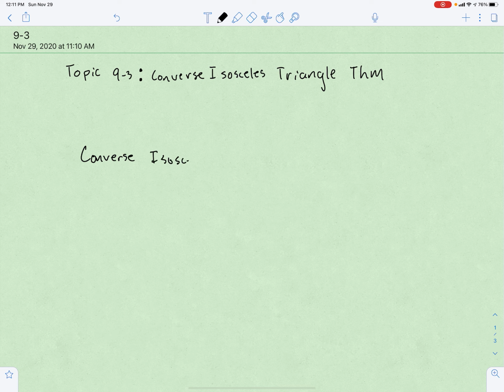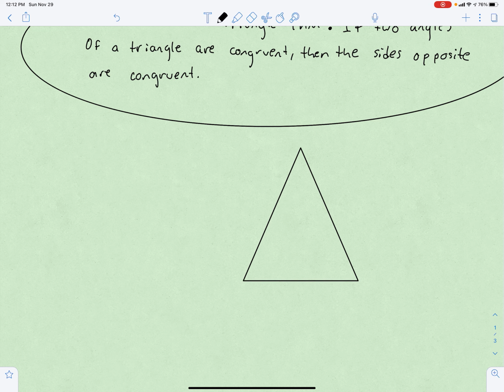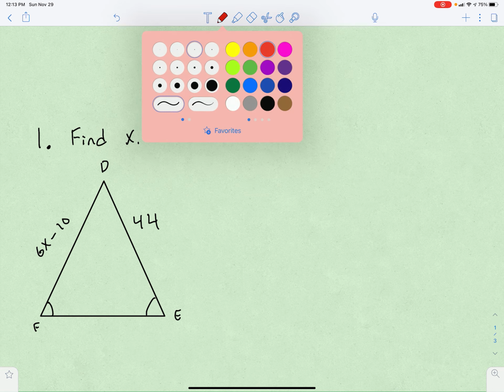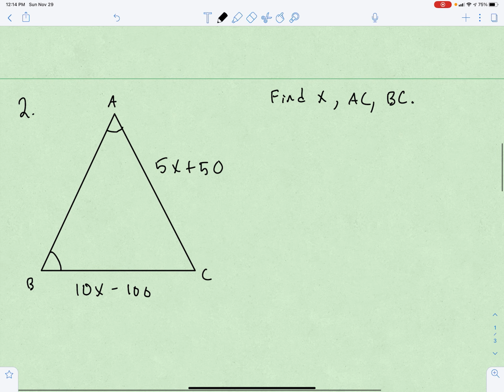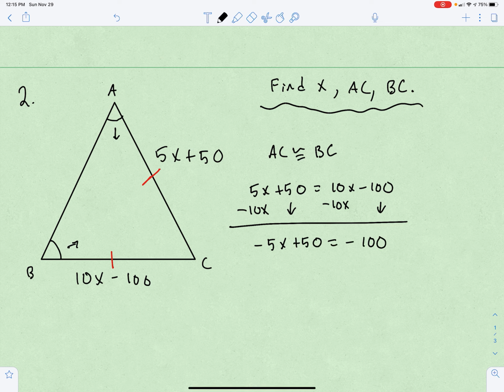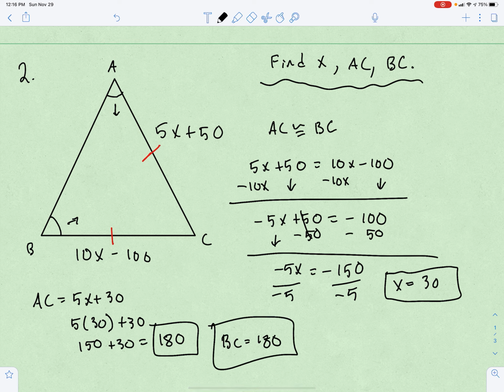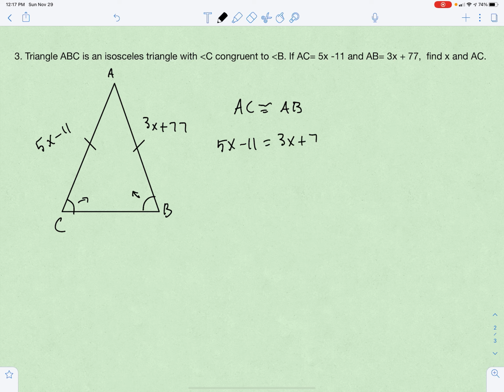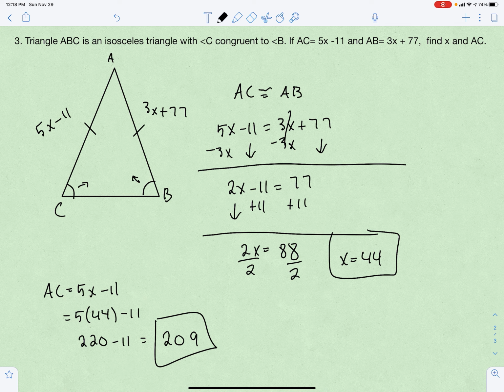Topic 9-3: Converse Isosceles Triangle Theorem